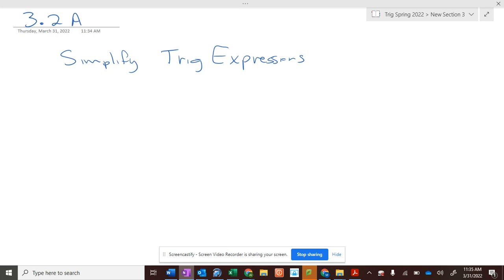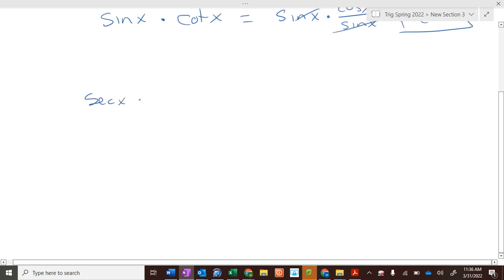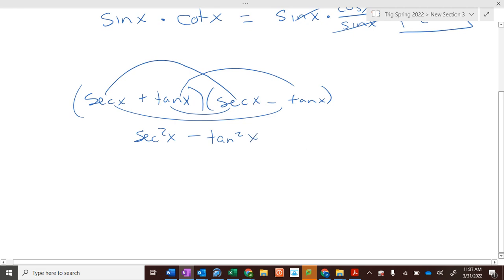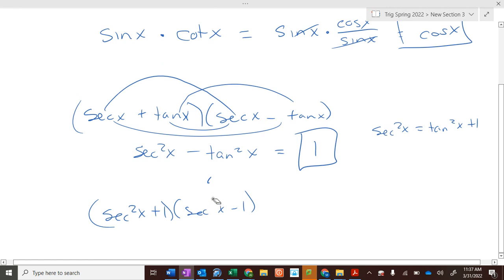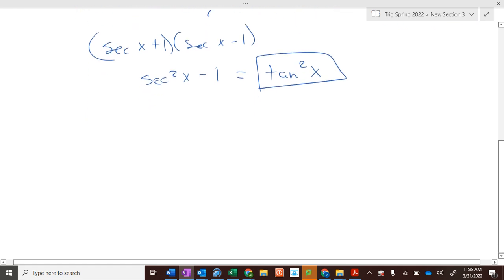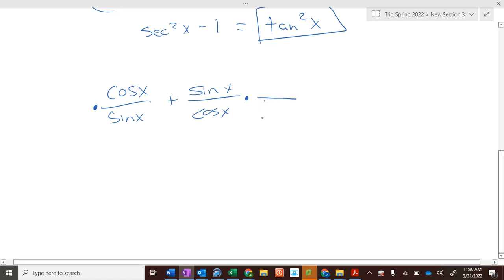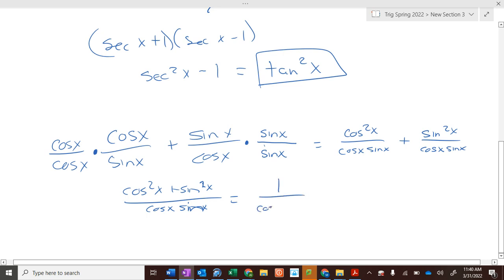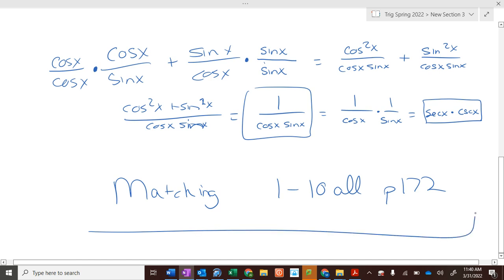3.1 A 1-10 all, p.172